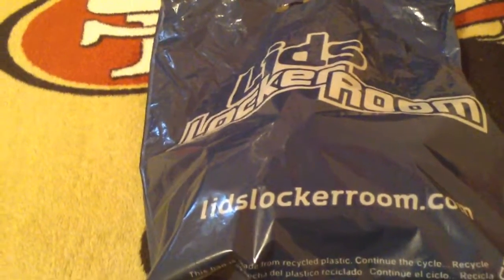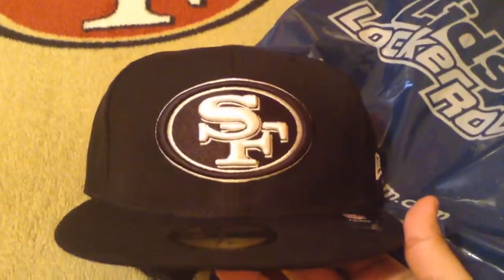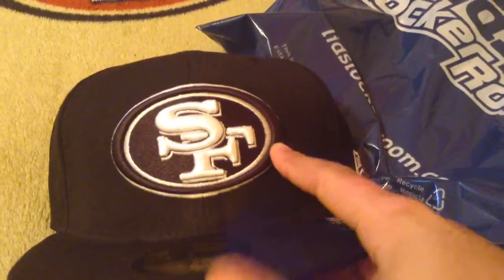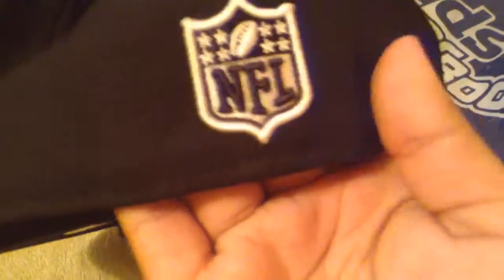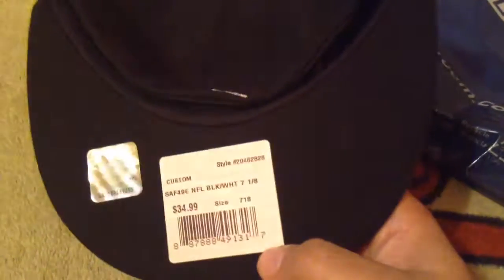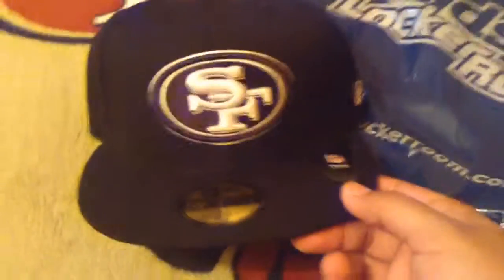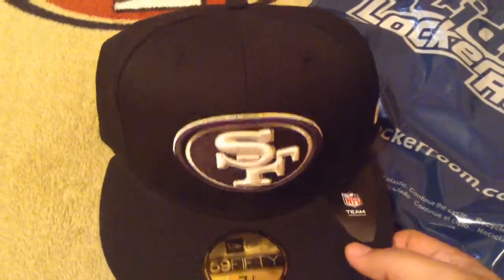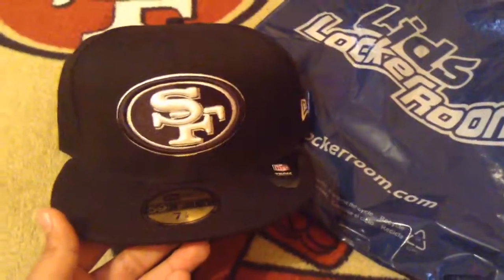San Francisco 49ers Black and White New Era Hat Review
This is a video of me reviewing my new pickup from my local Lids store. Go Niners!